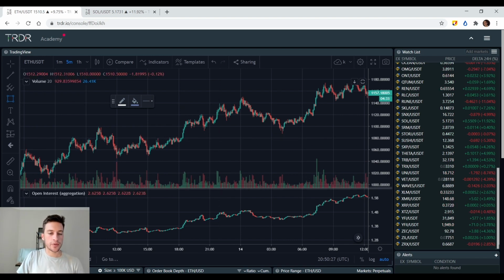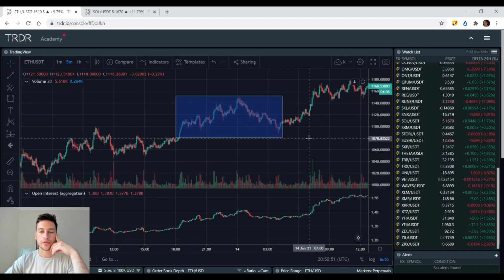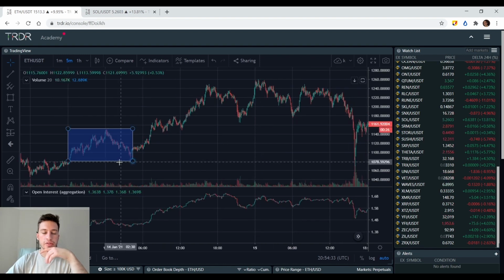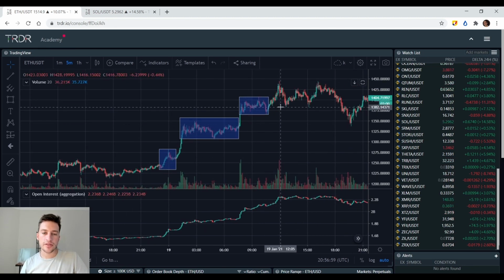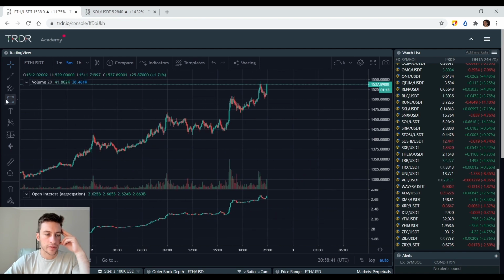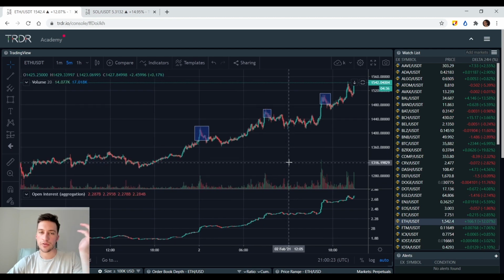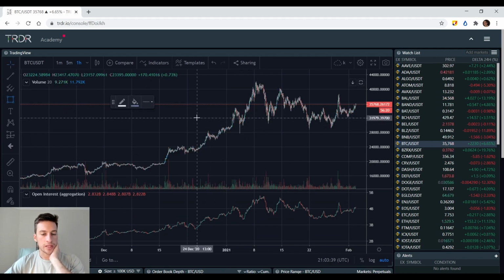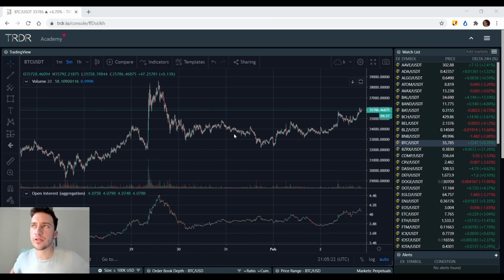Boxed Trader Zone Strategy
Today's video shows how you can use aggregated OI and drawing to identify trapped trader zones.